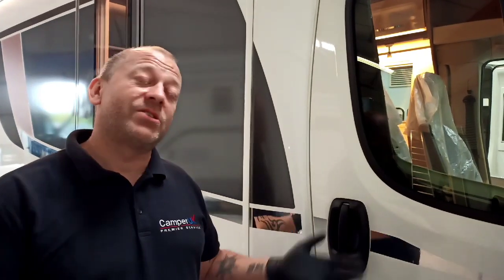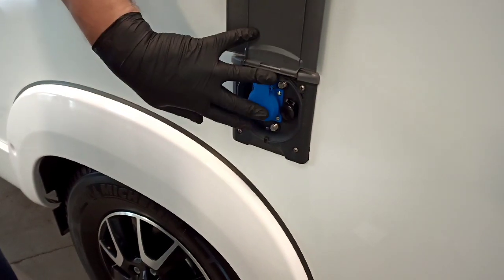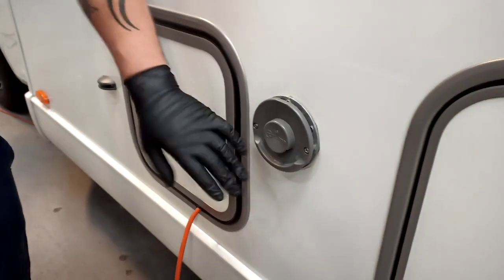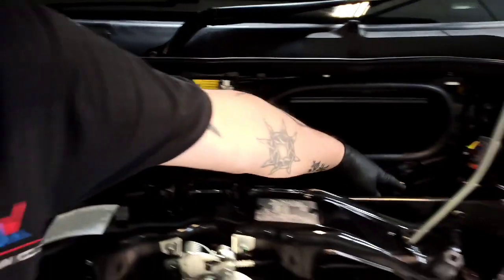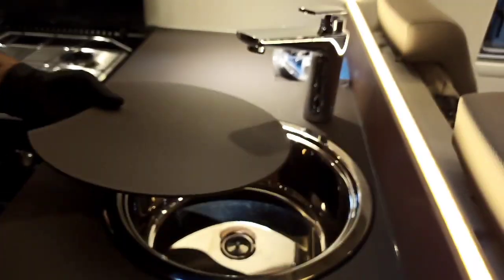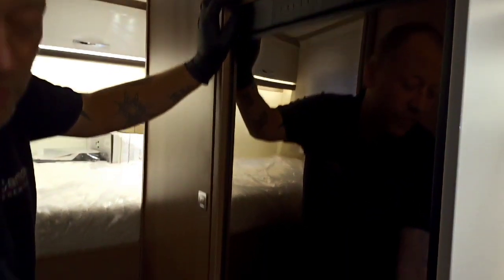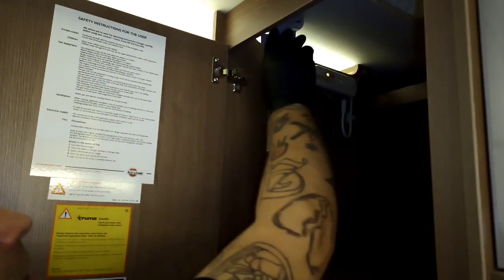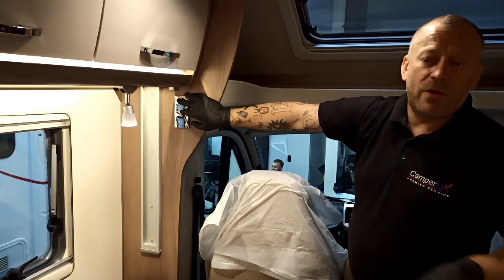FZE Motorhome video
This video gives an introduction to the FZE motorhome and is ideal to watch before your hire starts to get an understanding of the features of the motorhome.